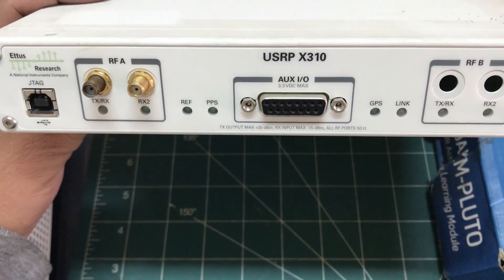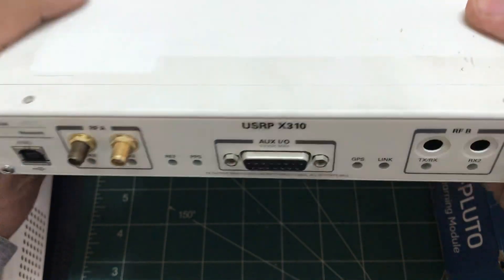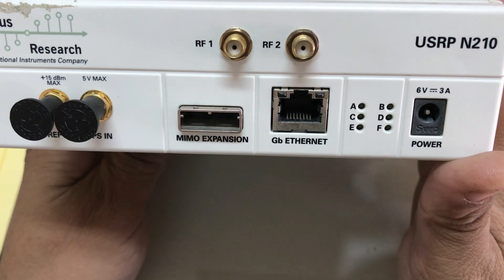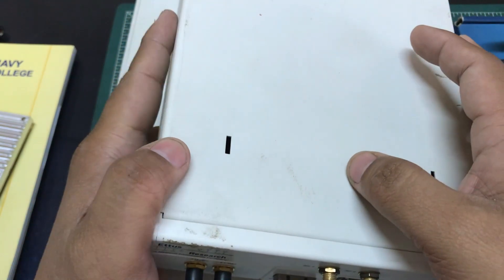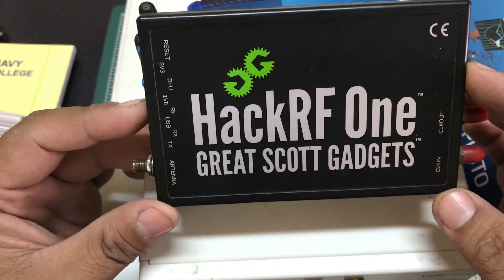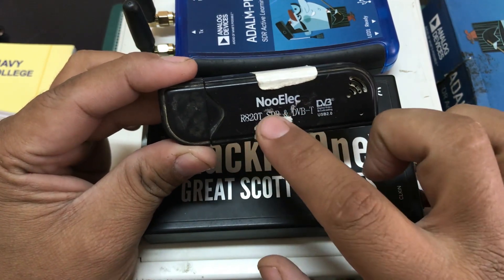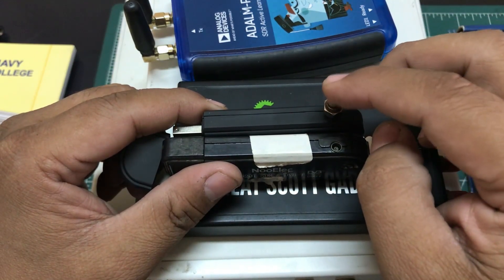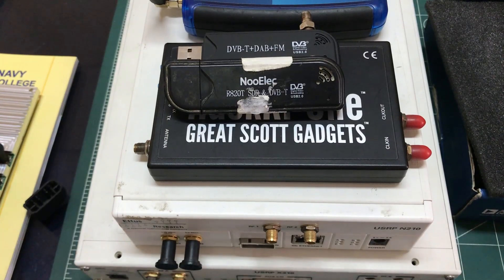Introduction to SDR hardware for Beginners | SDR Buying Guide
Introduction to types of SDR platforms available with their Prices.

NOTE: RTL-SDR and HackRF can be bought from Aliexpress.